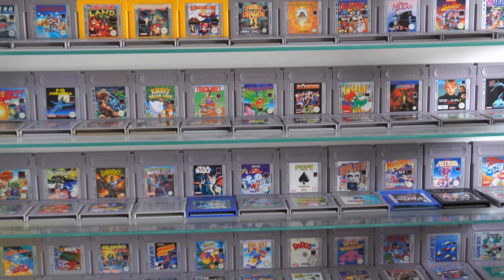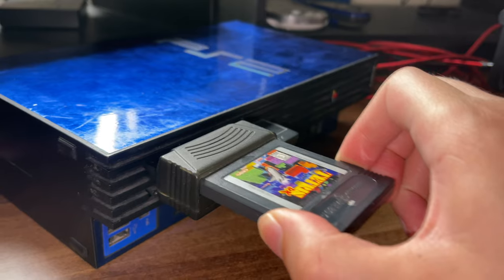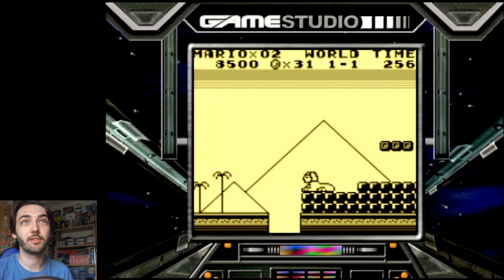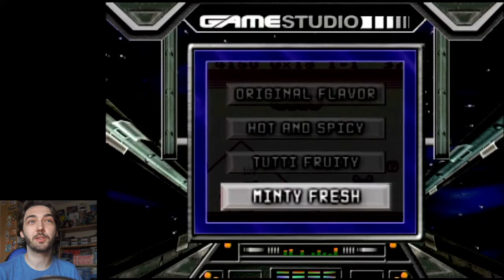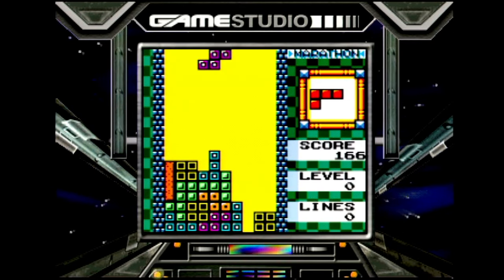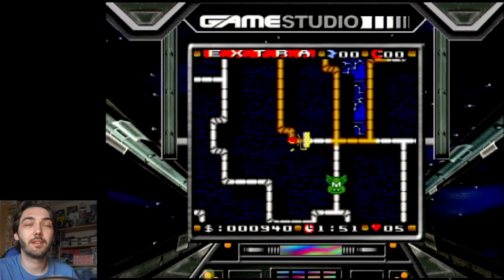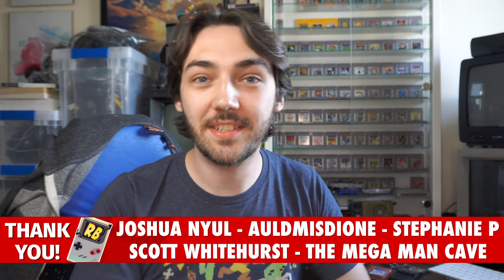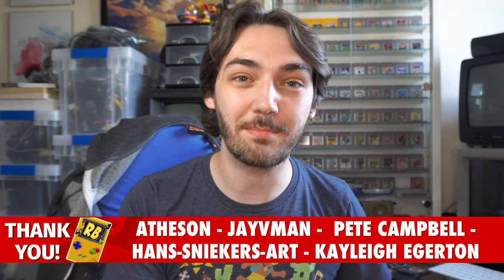The PS2's Game Boy Player! - Datel Game Studio Review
Enjoy a look at the rare and unique Game Studio and Games To-Go Cartridge by Datel. A Game Boy Emulator for the PS2 and a rewritable cart that can download Rocket Game Boy games!

This has been so hard for me to track down, it might just be the rarest Gameboy game, certainly the rarest unlicensed game at least. It’s been on my eBay watch list for well over 10 years now and it’s never came up once!

Whenever I tried to look it up online, I could only ever find three results, a press release from 2001, a paragraph on an article at NES World, and a two star review on Amazon, also from 2001!

 It began with my quest to collect every gameboy game by Datel. I was obsessed with a magazine called Action GBX back in the day, and one of the things I’d always see was an advert for these weird looking games. Last year I finally got all of them, or so I thought. It turns out there were two other cartridges also released around the same time. One of them was the Smart Com, which I’ll cover in a future video, if I can get it to work. And the second thing was this, the Game Studio.

There’s hardly anything online about this, there’s a few press releases from 2001 when it came out, and one bad review on Amazon.
There’s only three mentions of it online:
* this Nesworld article, which was a great resource for my rocket games video,
* this amazon page: Datel Direct GameStudio (PS2): Amazon.co.uk: PC & Video ... › Datel-Direct-GameStudio-...
* And one from Amazon in Germany
* and this press release from before it came out.. -Play your GameBoy games on the PS2! • Eurogamer.net › News

So what exactly is the Game Studio and was it worth the price? Let’s find out!

Video Contents:
00:00 Intro
01:47 What is Game Studio / Games To Go?
02:26 Original GB / Game Studio Menu
05:41 Super GB Support?
06:22 Game Save Back To Cart
07:02 What happens with GB / GBC Games?
07:29 Will it run a Rocket Game Boy Cart?
08:42 Will it run Kirby Tilt’n’Tumble / Everdrive?
09:09 Does it support rumble?
10:14 An unexpected mode appears!
10:47 Transferring Games Onto Games To-Go Cartridge
11:48 Can it run the Datel Smartcom PDA Accessory?
12:17 Conclusion / Thanks For Watching!

My Youtube Gear:
Camera (Sony A6400)
Lens (Sigma 16 mm F1.4 )
Mic (Elgato Wave 3)
Capture Card (Avermedia 4K)